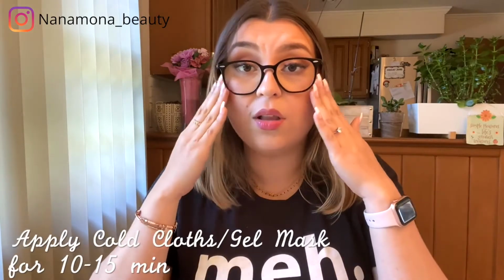Relieve strained eyesight after applying eyelash extensions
If you are a Lash Artist, you know the strain your eyesight feels after taking clients back to back! Do these quick exercises to help relax the facial muscles and stay on top of your lash game!

Spanish Version Available in Sabados de Salud Playlist located at Nana & Mona Facebook Page.

These videos Facebook Exclusive.